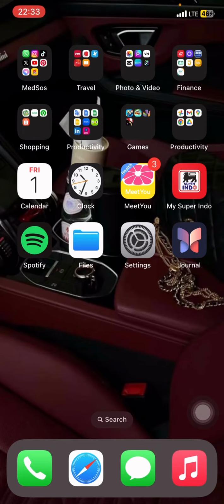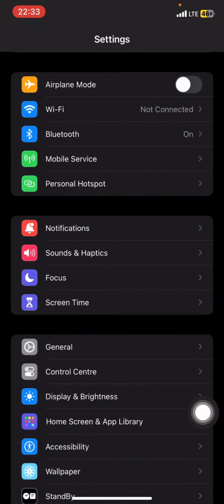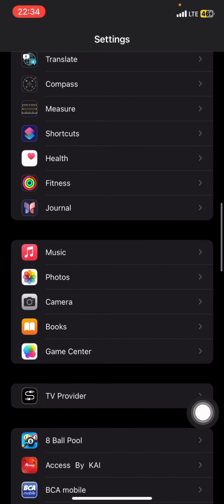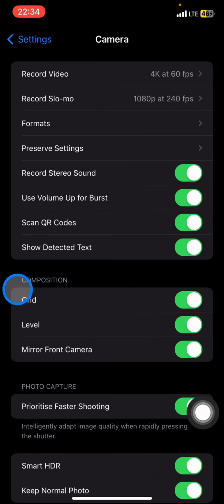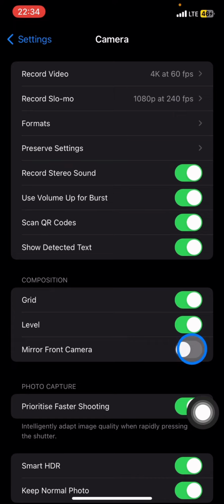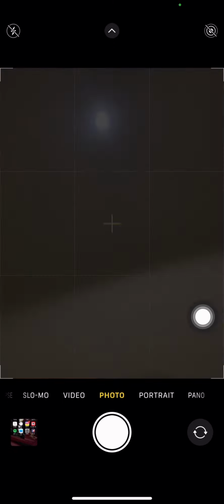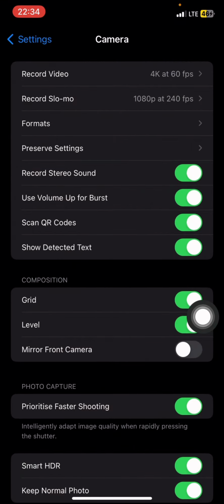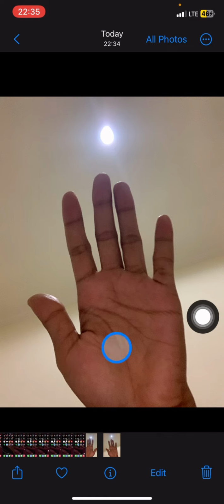How to Set Your Front Camera to be Mirror or Un-mirror? Turn On Your Mirror Mode for Your Camera!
Another video about iPhone Camera! Front camera the most essential feature of a mobile phone. All of us agree that front camera is the most usefull invention for a mobile phone evolution. Through front camera we can capturing the our face while controling the gesture. We also can use the front camera as our pocket mirror. There will be a two type result that you can get after using the front camera. You can keep the original picture, or get the picture flipped. Here is to set your iphone camera to be mirror or mirrorless